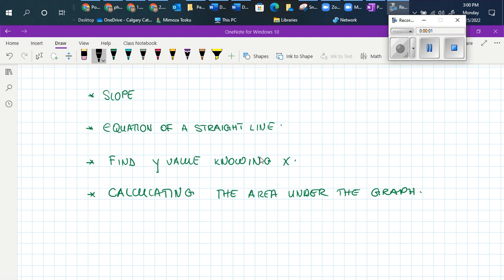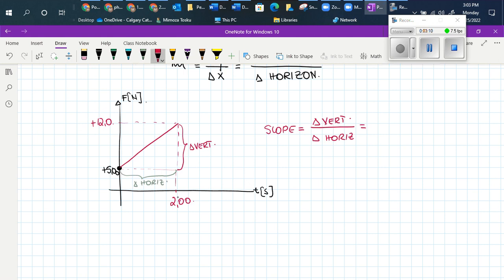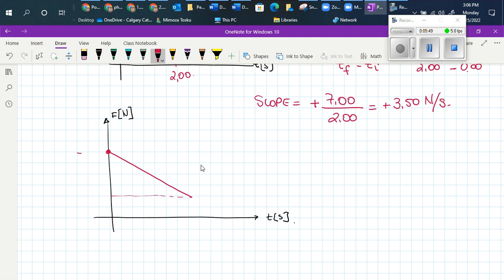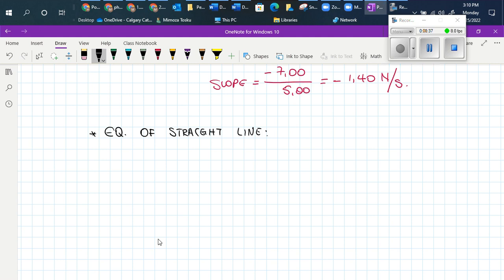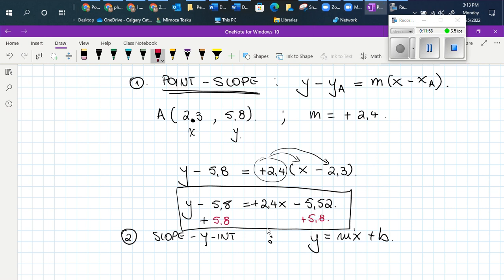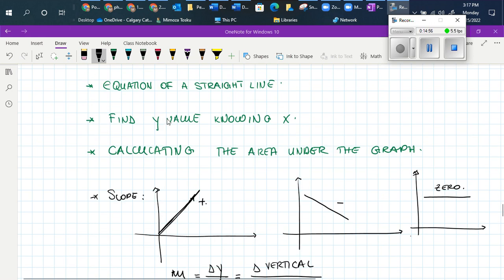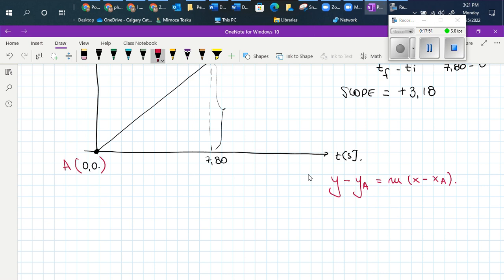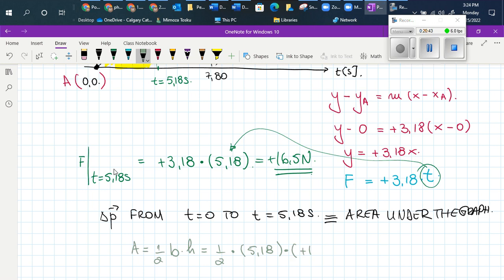Impulse POV Newtons Part 3